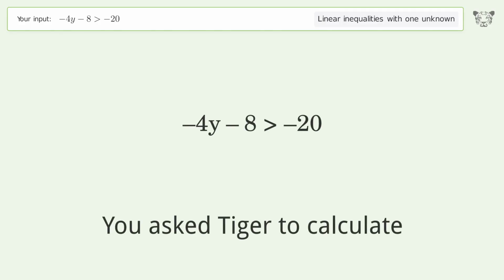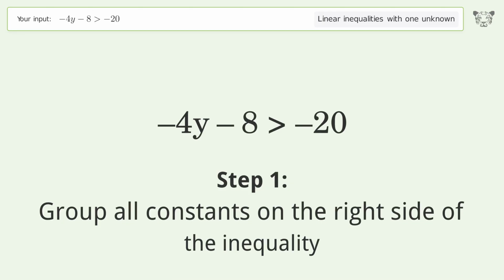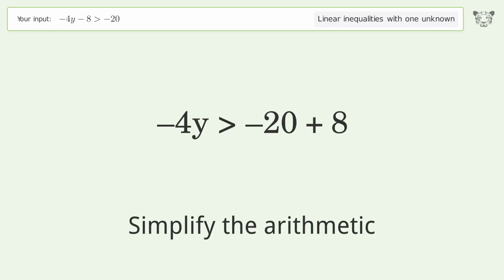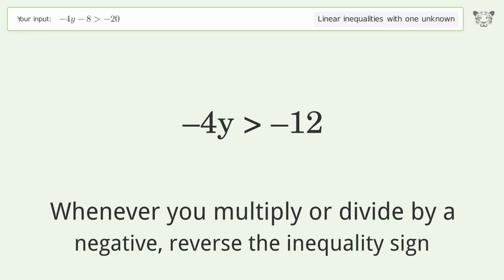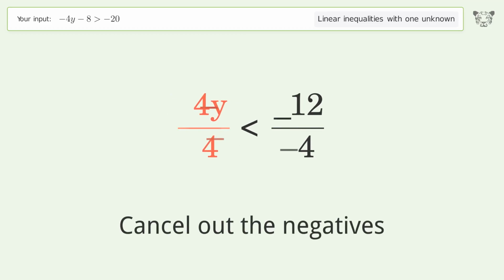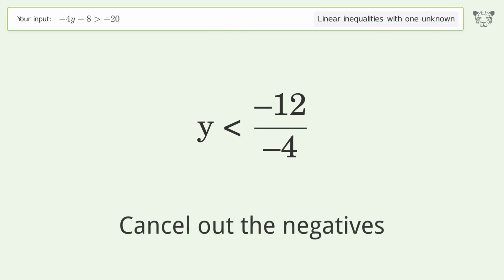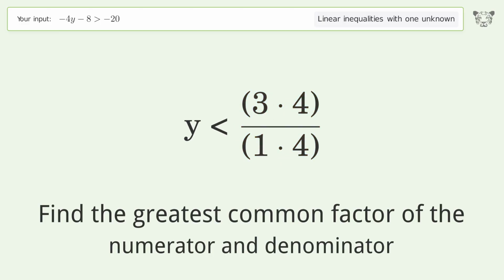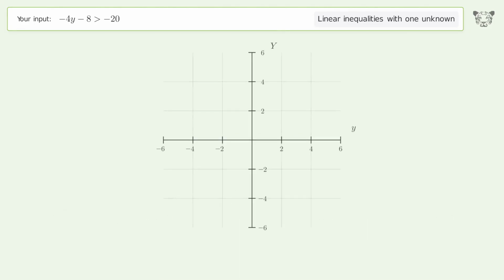-4y-8 greater than -20 - Solve linear inequalities with one unknown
Solve -4y-8 greater than -20: Tiger Algebra shows you how to solve linear inequality -4y-8 greater than -20, with clear, step-by-step explanations.